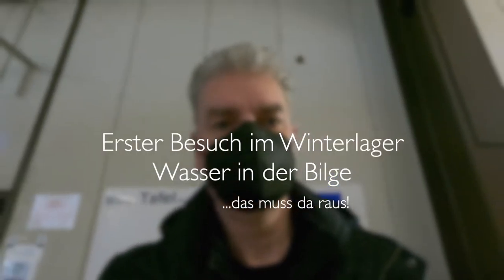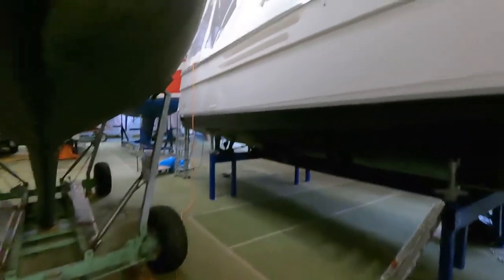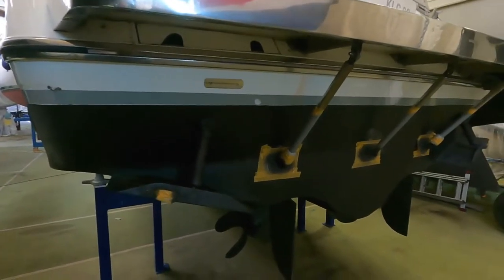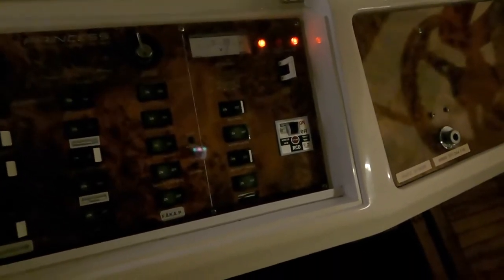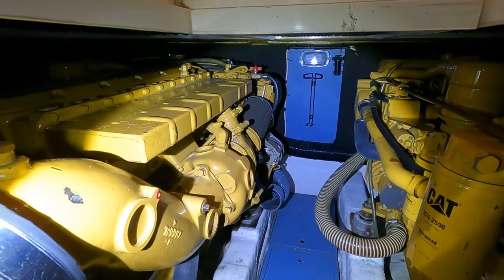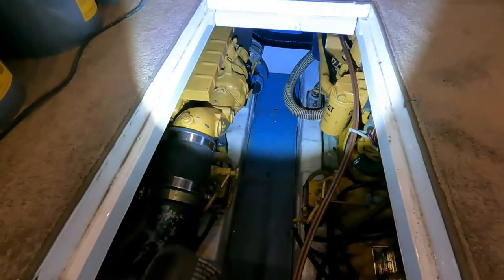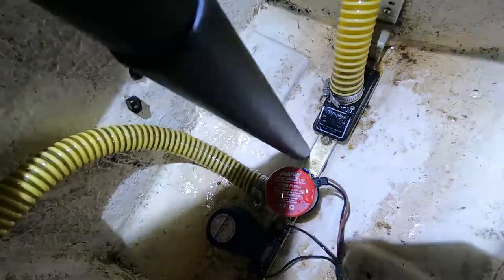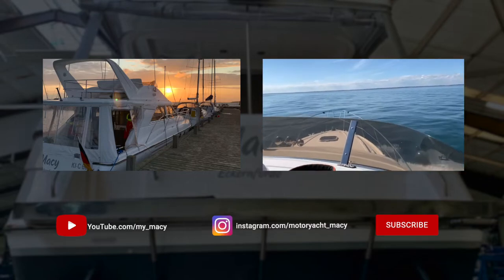#6 Boot im Winterlager, Wasser in der Bilge (MACY Technik)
Im ersten Teil unserer Videoreihe mit Einblicken in die technischen Themen bin ich im Hallenwinterlager und sorge dafür, dass die Bilgen abtrocknen können. Dafür muss das Kühlwasser der Stopfbuchsen, das sich im Lauf der Saison dort angesammelt hat, heraus gesaugt werden. Seit wir 2020 ein Drama mit verbrannten Stopfbuchsen hatten, sind wir nicht mehr so pingelig, wenn mal einige Tropfen mehr aus den Stopfbuchsen den Weg in die Bilge finden.